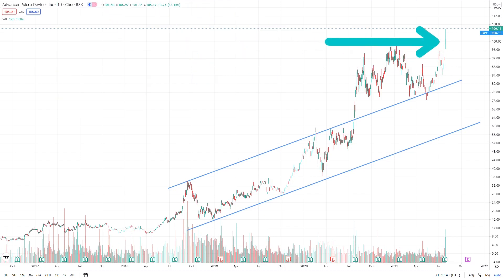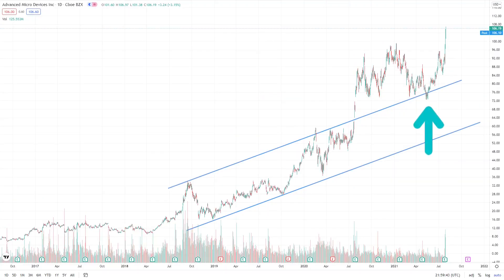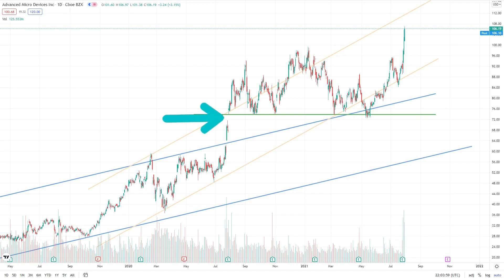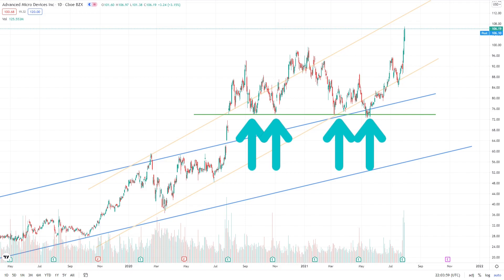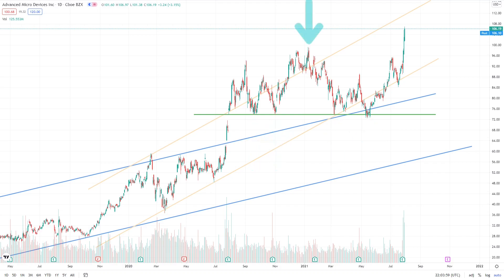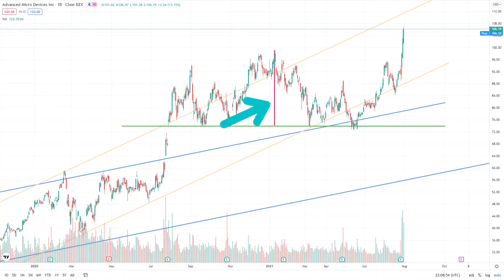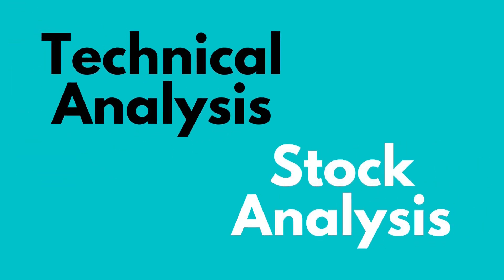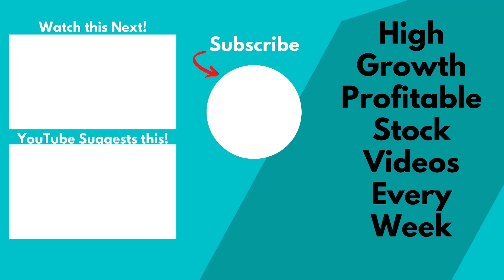AMD Technical Analysis | $100 Breakout (July 2021)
AMD has finally broken above the key $100 mark. Will it stick and head higher still or will it lose steam?

In this video on AMD Technical Analysis, I dive into the charts to try and predict the price going forward. Enjoy!

👍 And here are my Most Popular Recent Videos,

and learn from other like-minded investors.